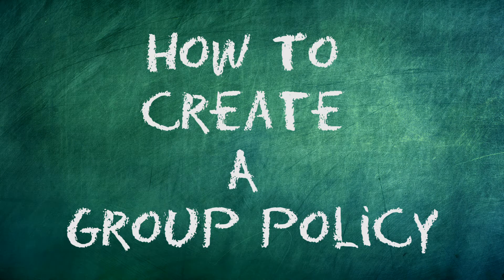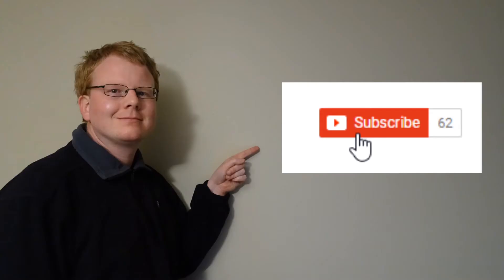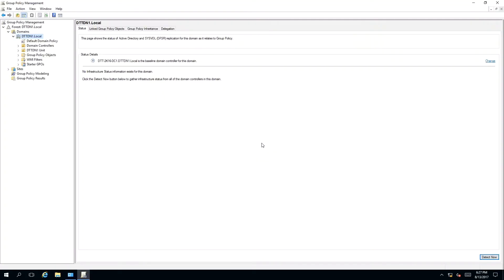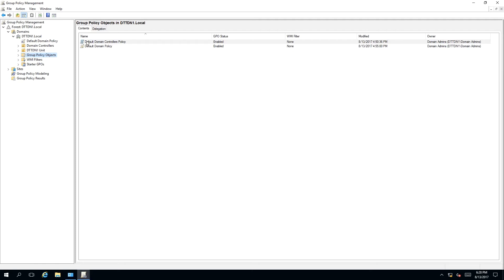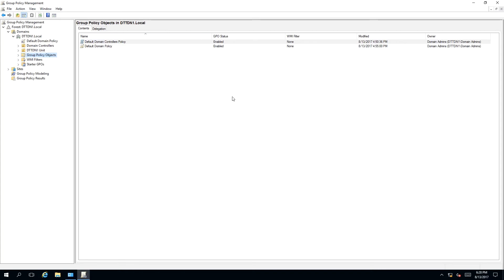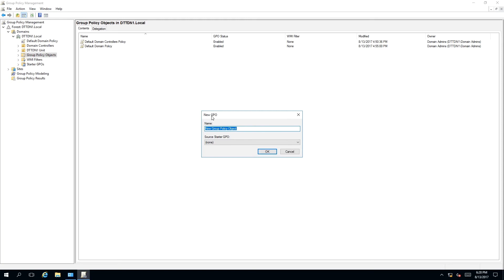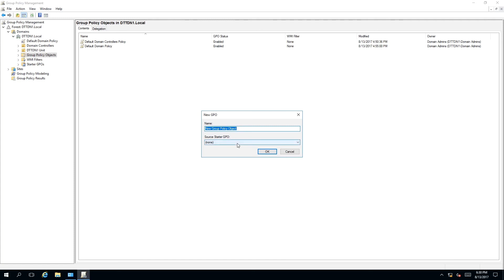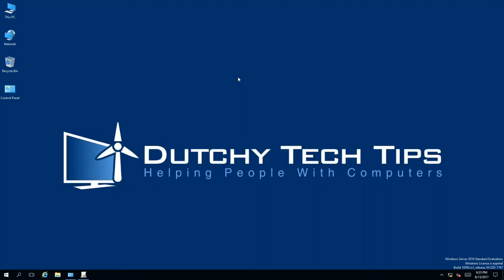How To Create A Group Policy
In this video we will teach you and answer: How To Create A Group Policy. Don't know how to create a Group Policy (GPO) in your organization. Don't worry, then this video is for you. We will take you through the creation process step by step in the Group Policy Tutorial Video.